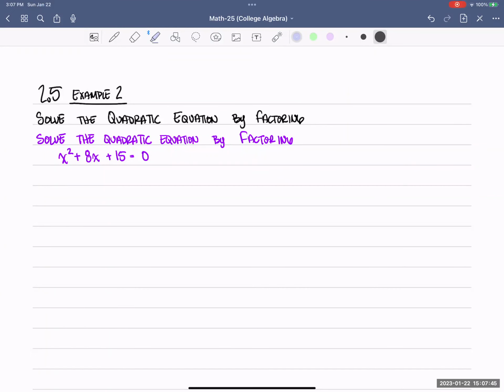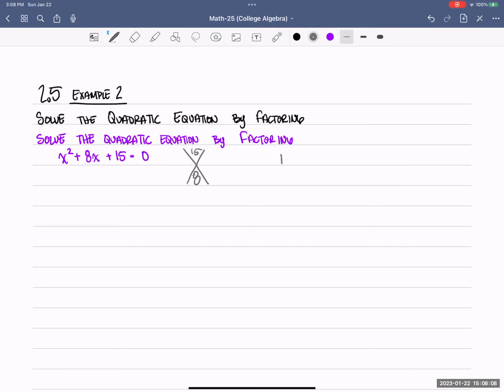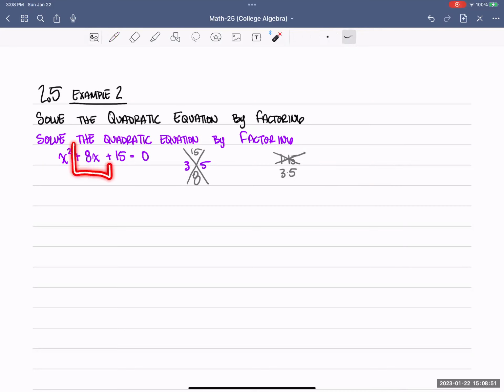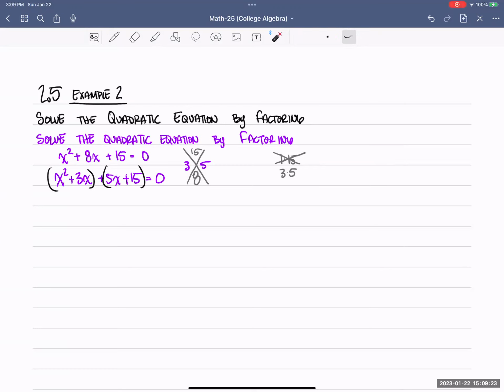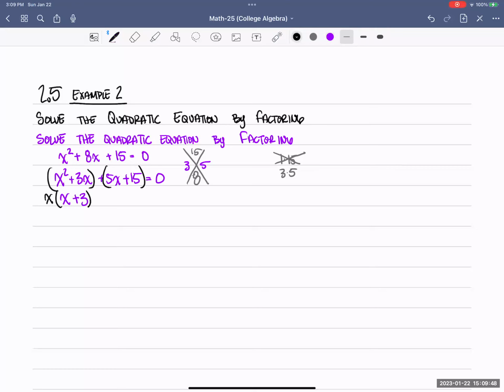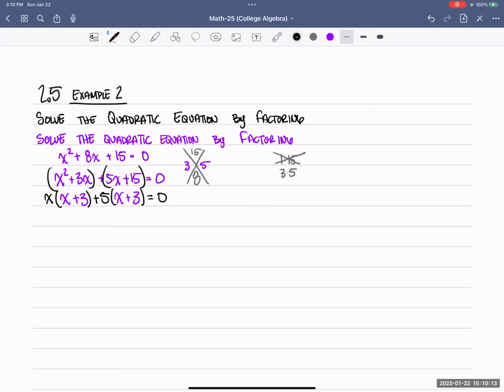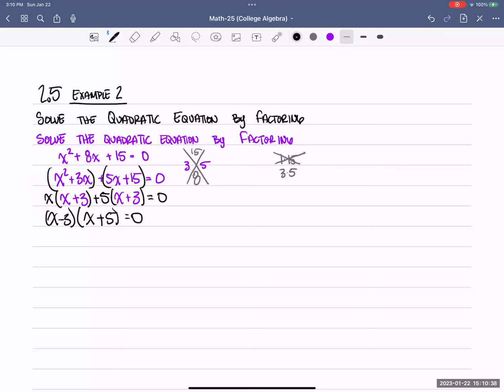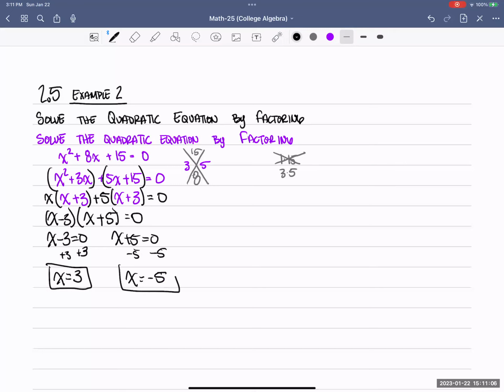Chapter 2 Section 5 Example 2